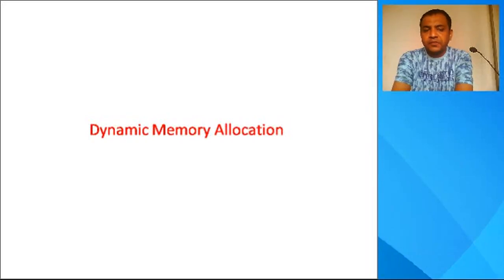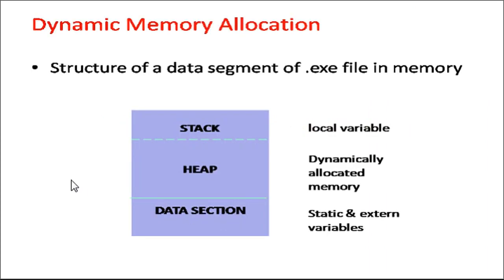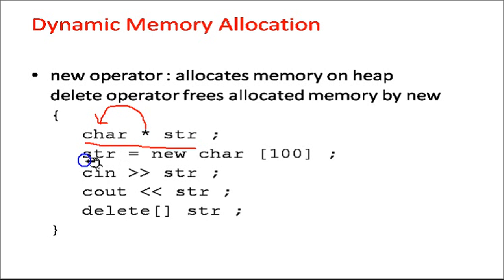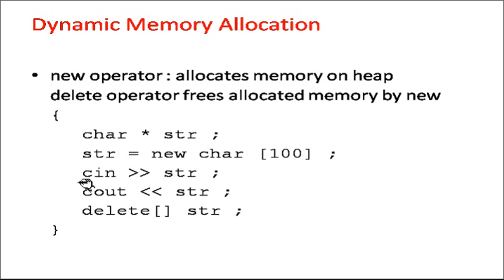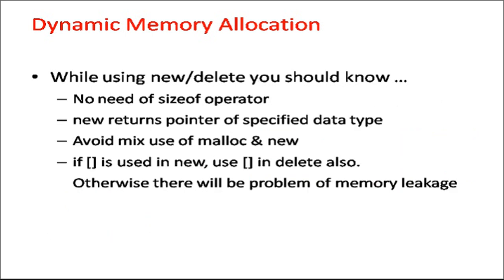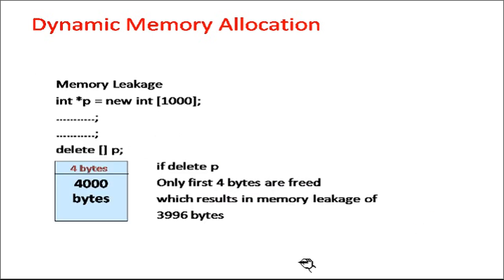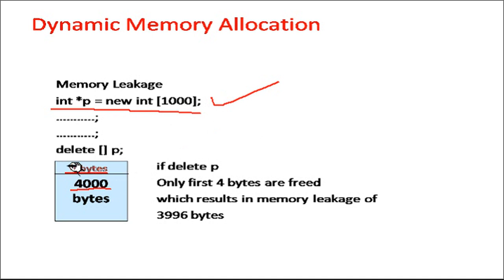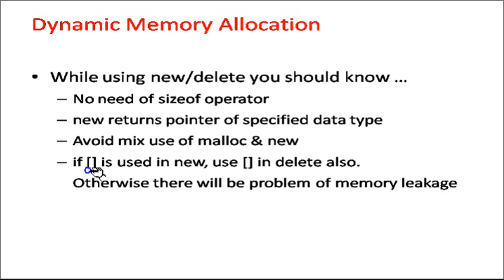Dynamic Memory Allocation